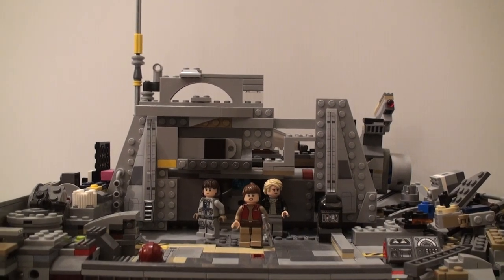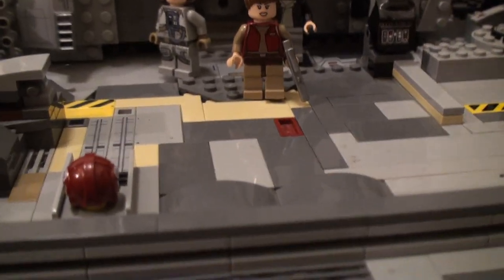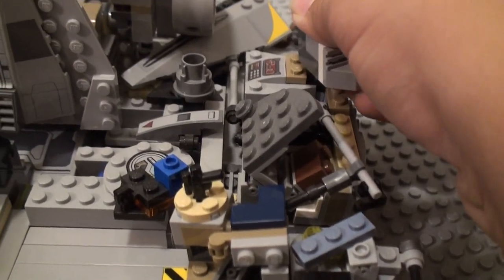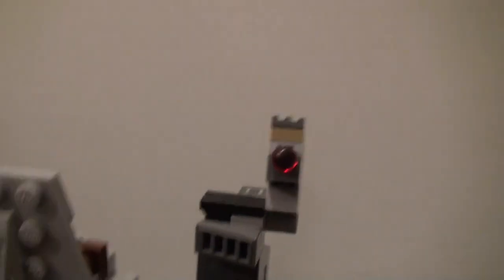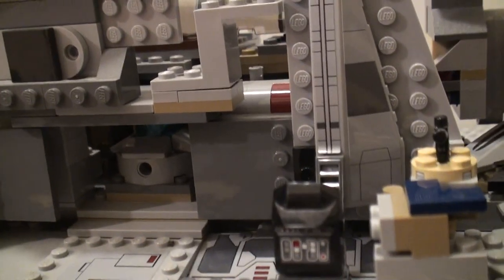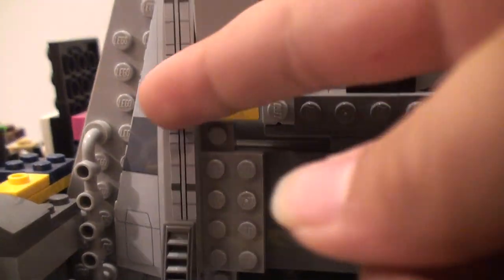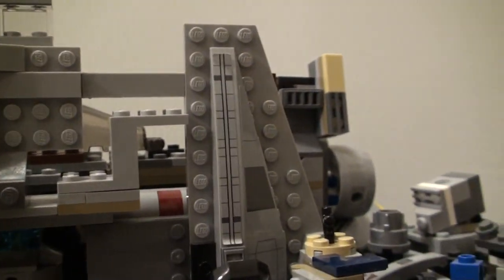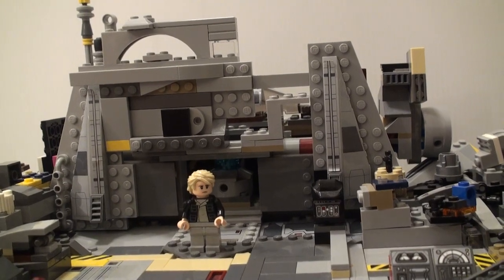MOC Monday Build! Star Wars Rebel Junkyard!